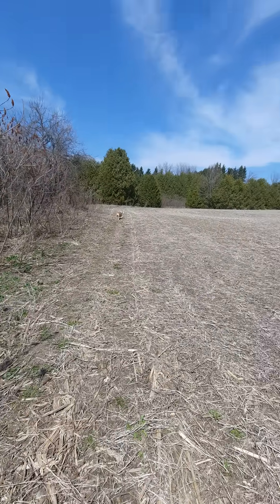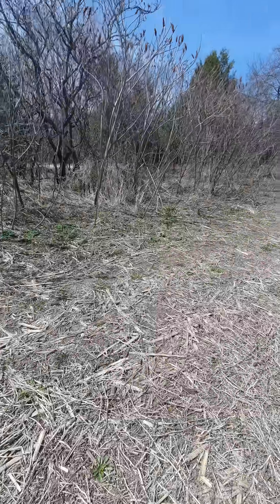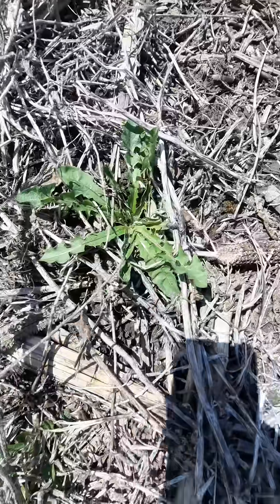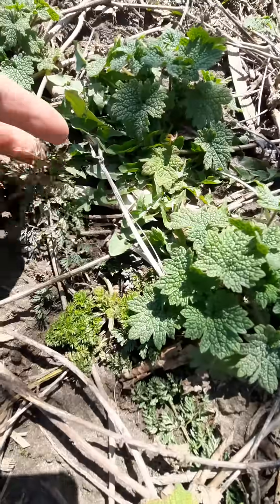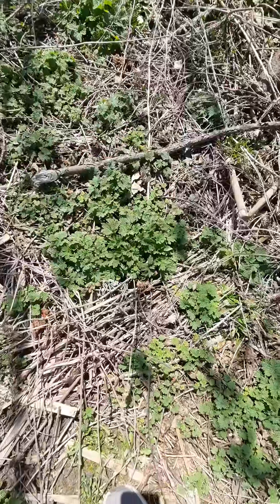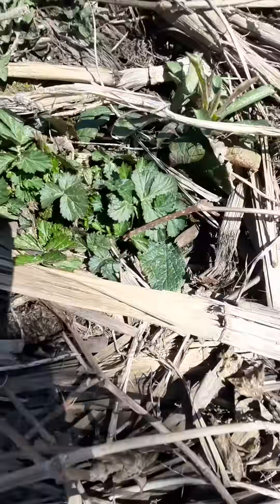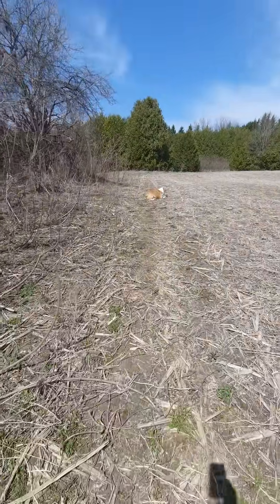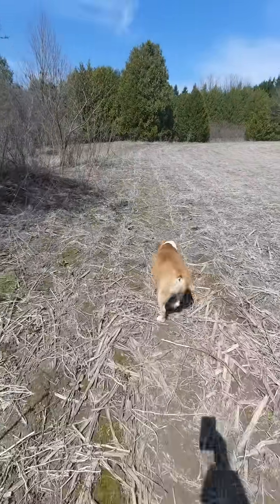Learn to ID Plants at Farms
The perimeter of a farmer's field is a great outdoor classroom to learn a variety of wild edible plants! Take a couple of identification books and use these to reference what your plant id app says. (Never trust apps 100%.) Get permission from the farmer first though!